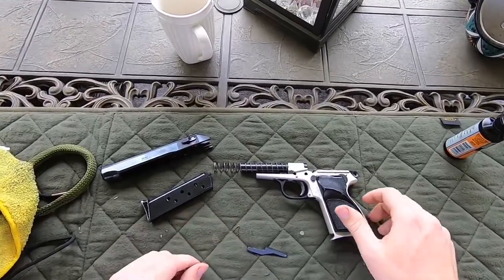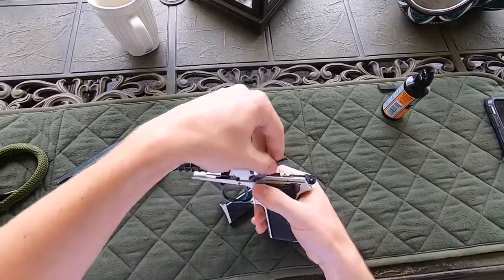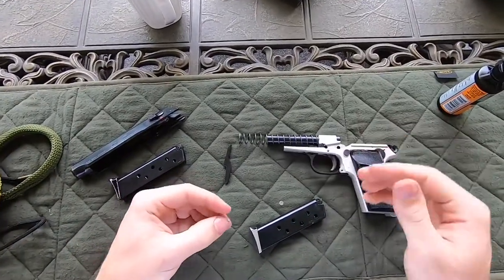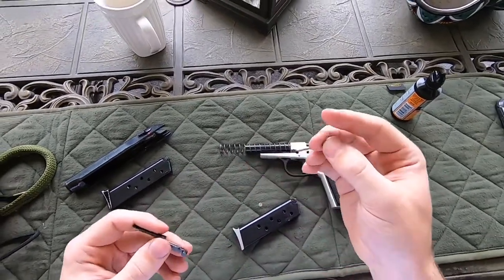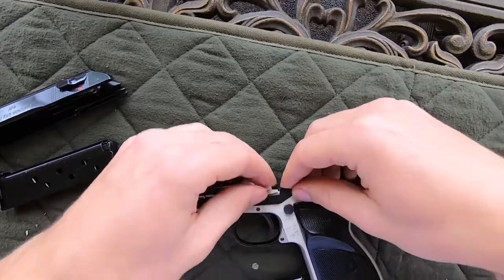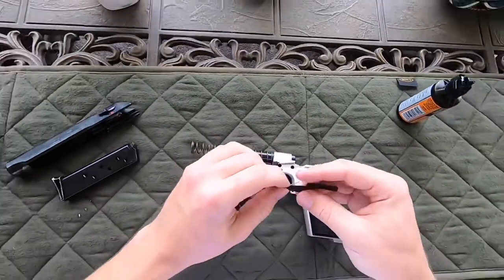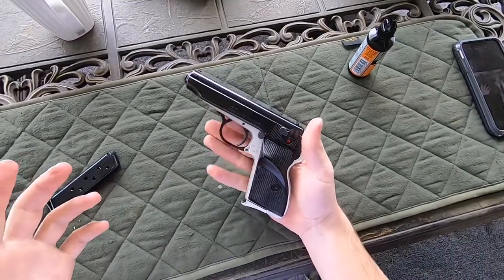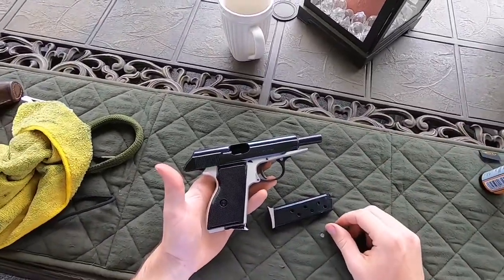Hungarian FEG PA-63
The FEG PA-63 is a Walther PP clone, and accordingly has an internal slide hold. This presents a tricky situation when removing the slide, as the hold can pop out unexpectedly.